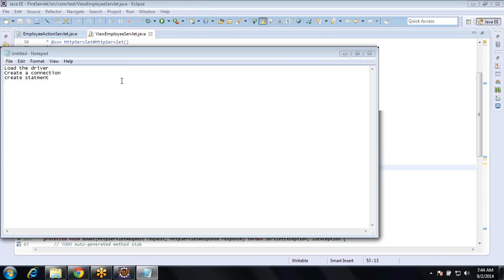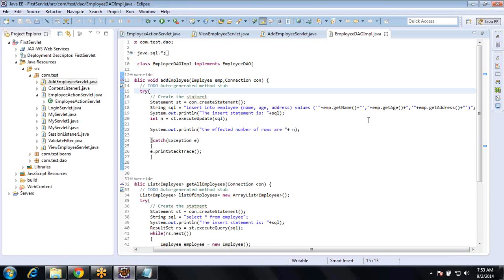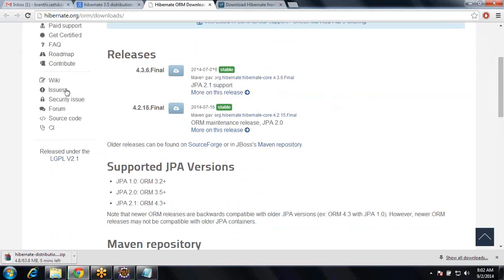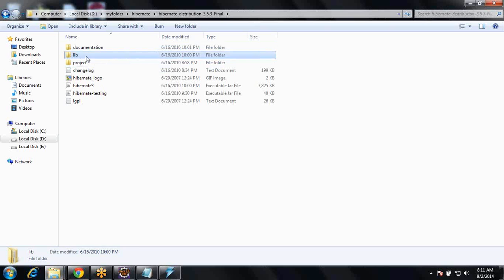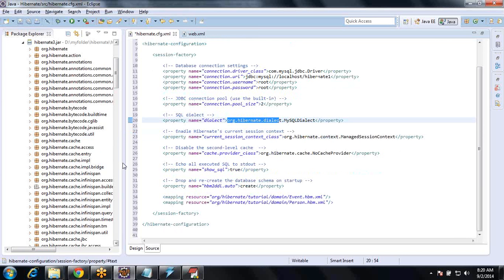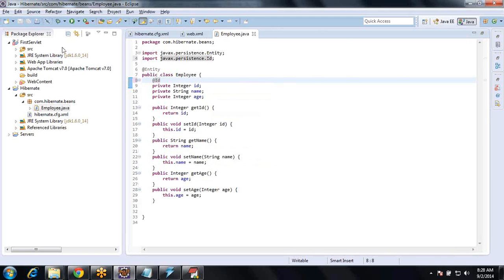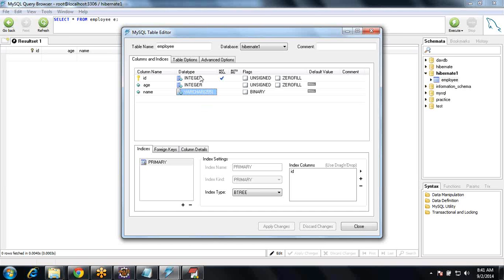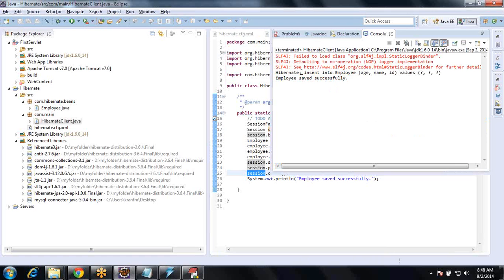Hibernate Intro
Hibernate Introduction